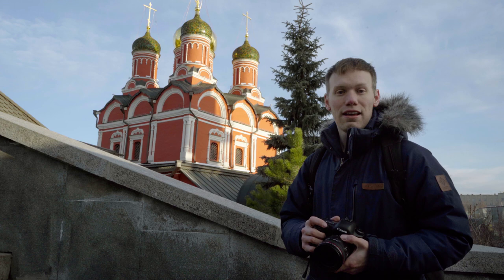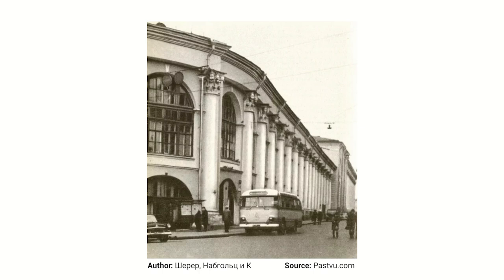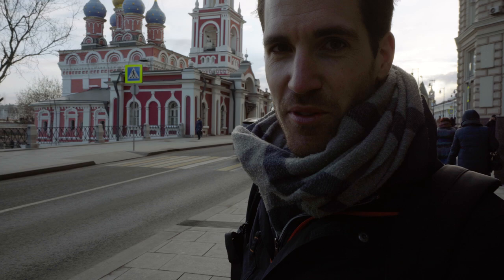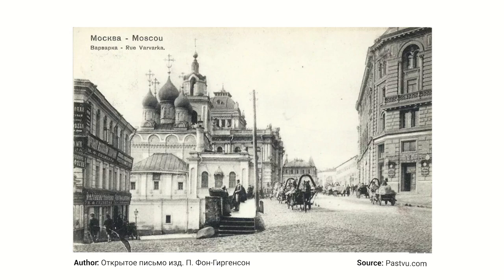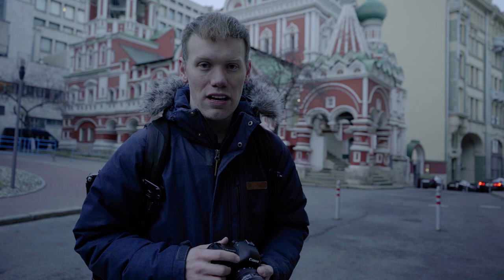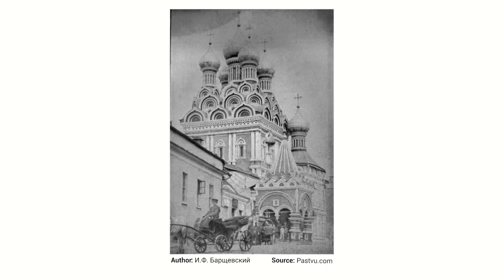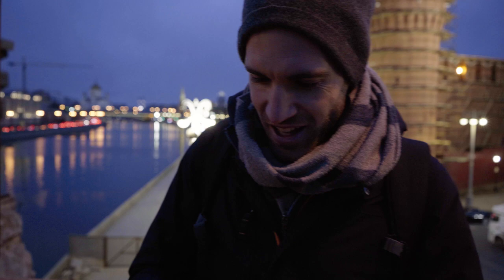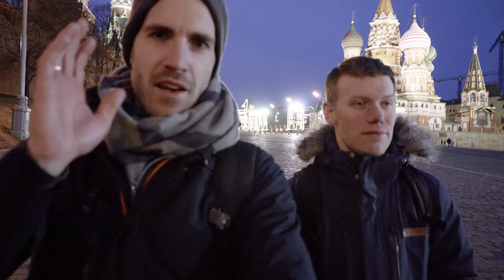OLD vs NEW photos of Moscow from the last CENTURIES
Dustin and Aurelien set out to recapture old photos in Moscow from the last centuries and compare the changes in architecture, transportation, and people.